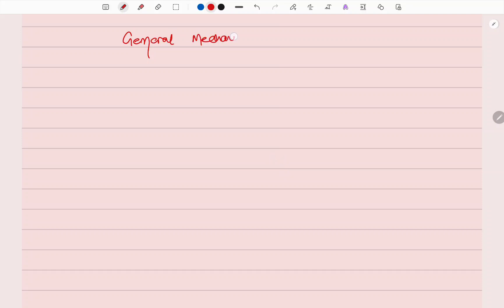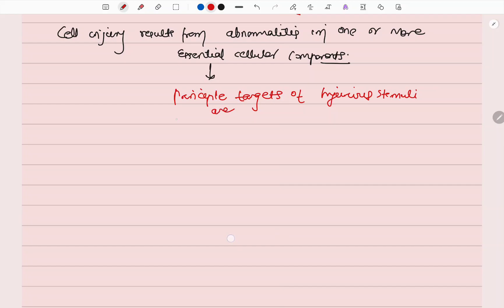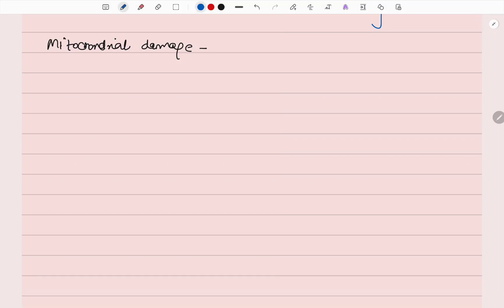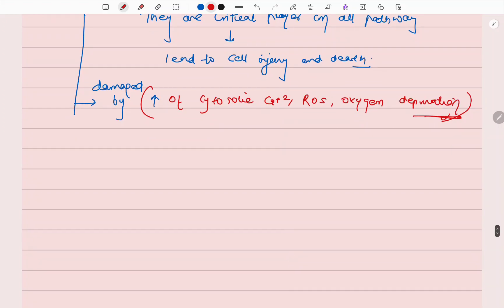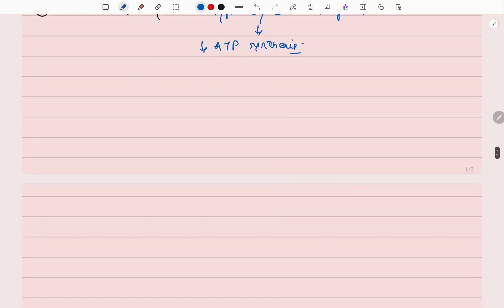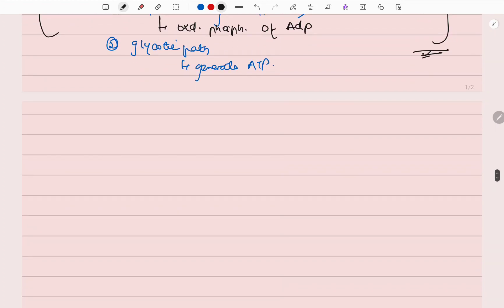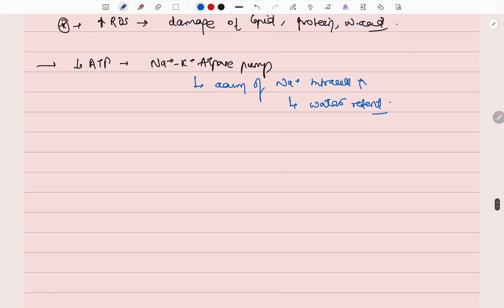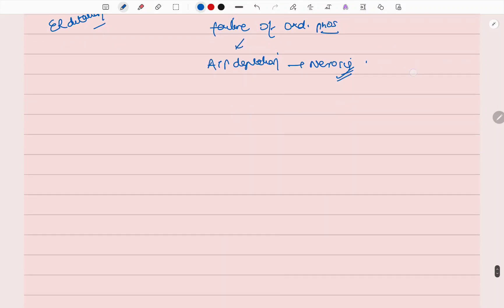Mechanism Of Cell Injury part1 ( Line By Line Robbins Pathological Basis Of Disease)